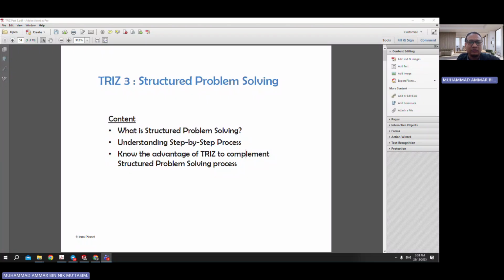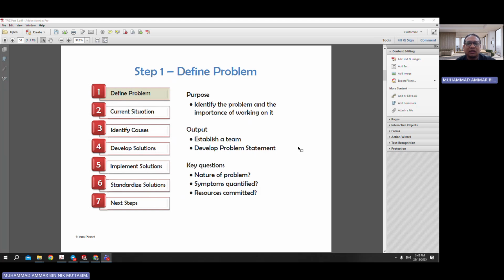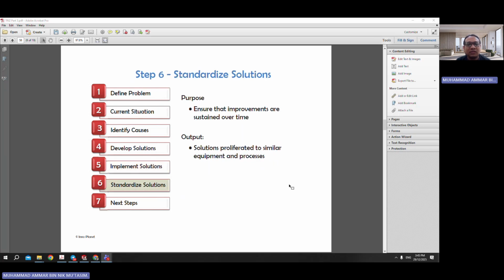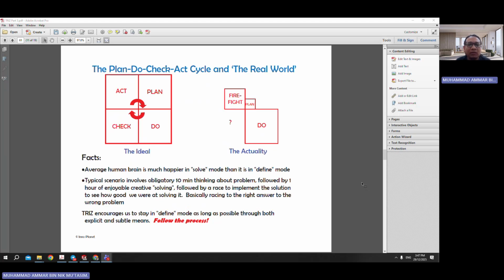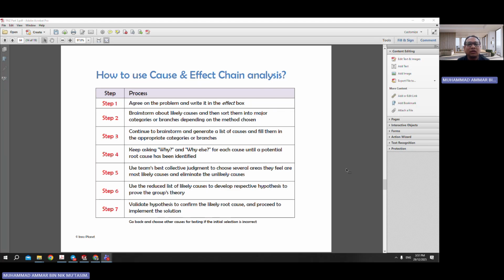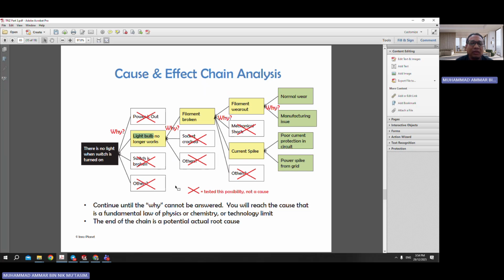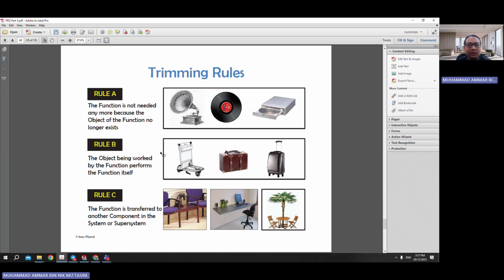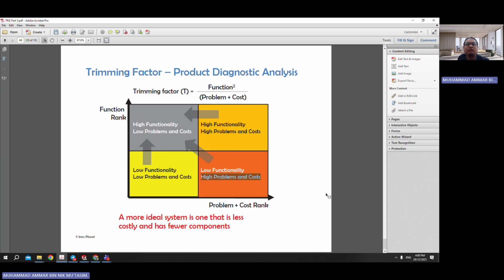DRM2122 TRIZ tool 3